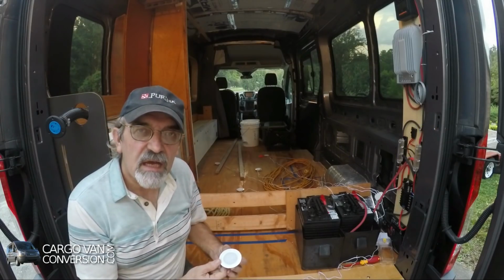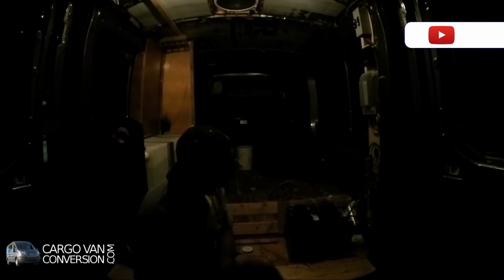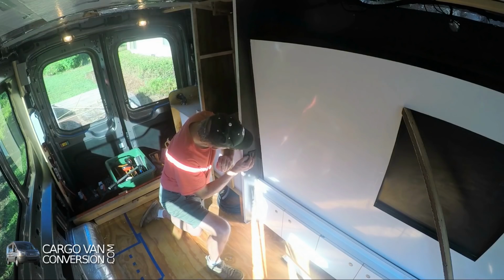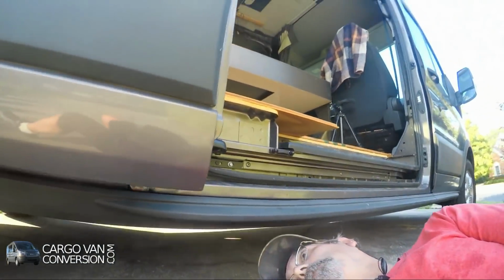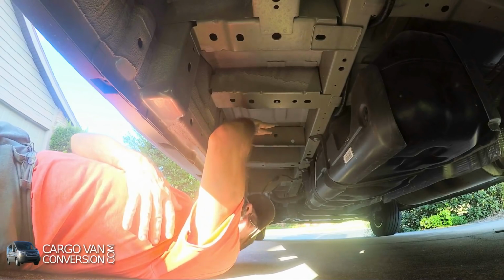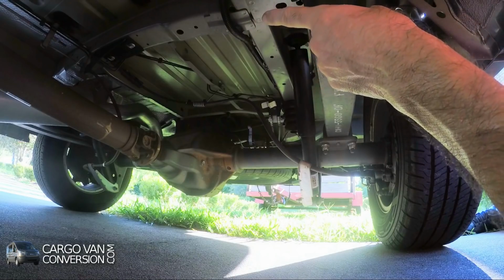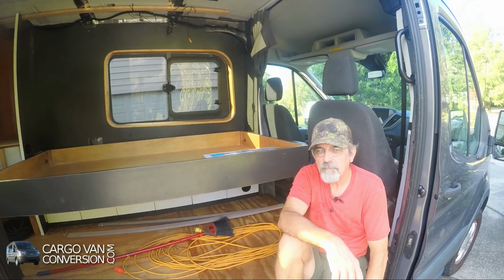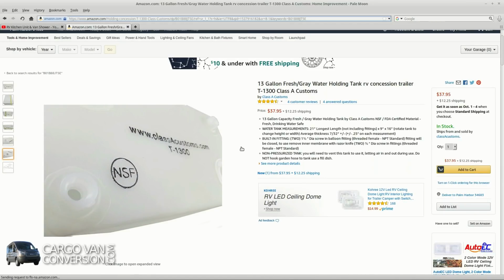LEDs, Rocker Switches & Gray Water Installation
I recently bought a dozen LED ceiling lights and will be testing them and before the installation of the kitchen cabinets, I wanted to put in some rocker switches at the bed. With the sink and the Shower-In-A-Drawer going in soon, it was also time to make some initial steps towards a gray water tank.

Video Editing
Computer: Intel Core I-5 @ 3.10 Ghz
Hard Drives: 6Tb
Operating System: Linux Mint
Video Editing Software: KDEnlive

Music
Country Cue - Audionautix.com
Safety Net